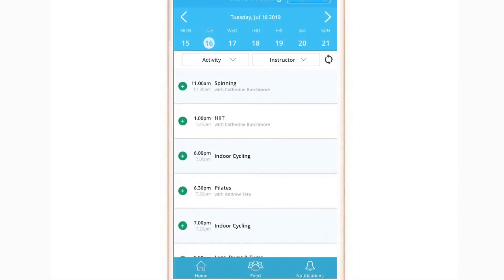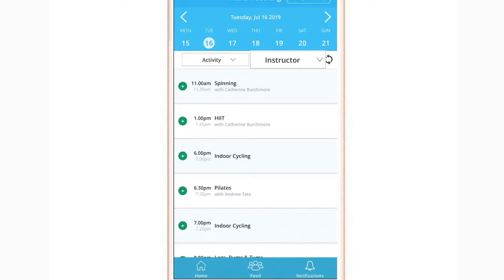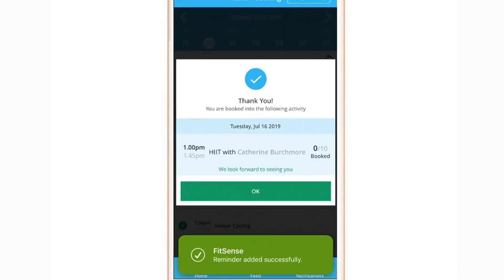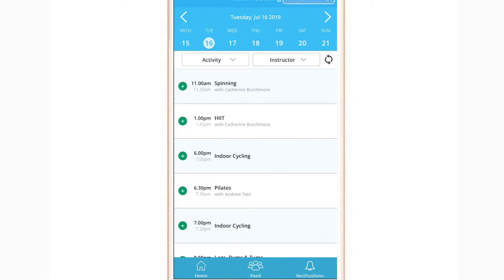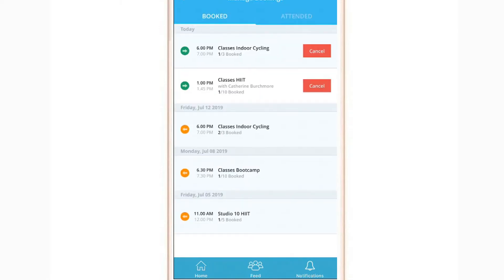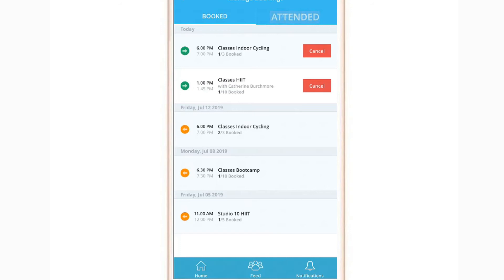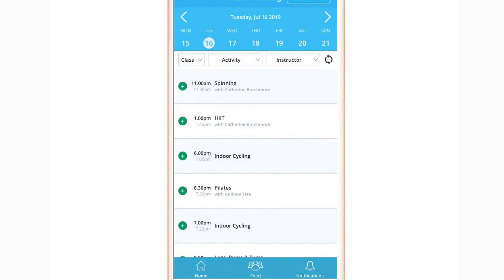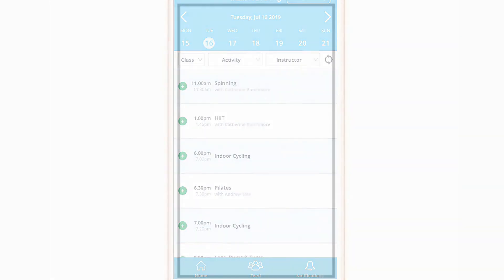Booking Tutorial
Watch this video to learn how to book classes and sessions in FitSense. Add your bookings to your phone calendar so you never miss a workout!